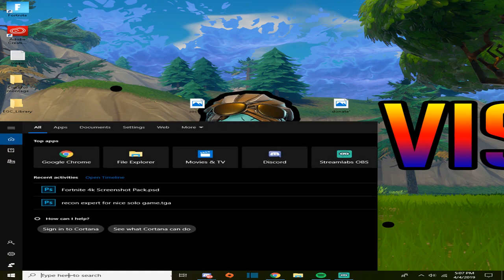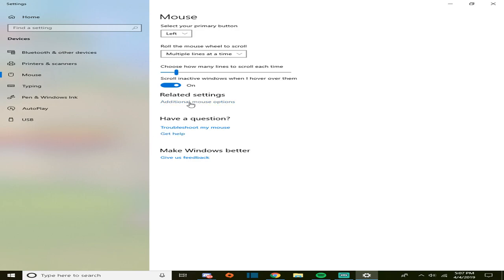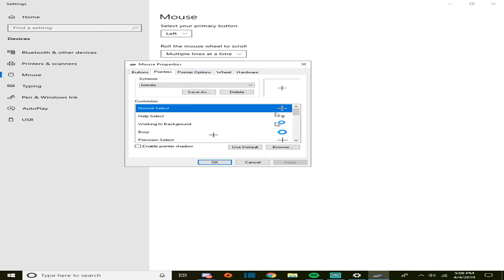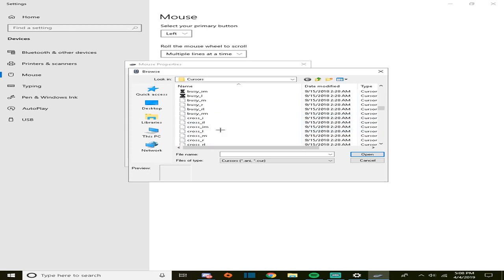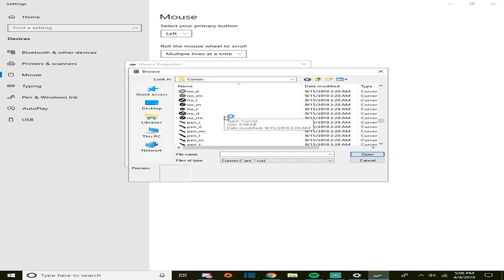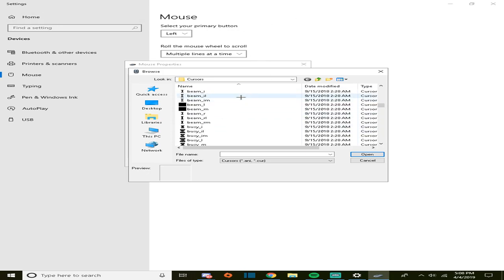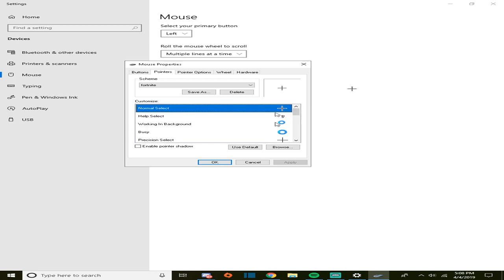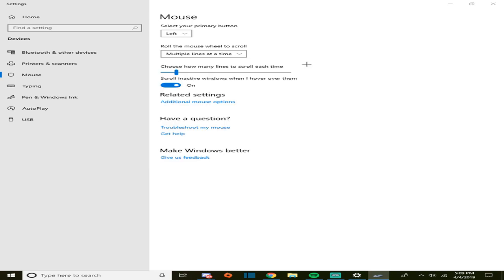How to Change Your Mouse Pointer (Have a Cross Hair)